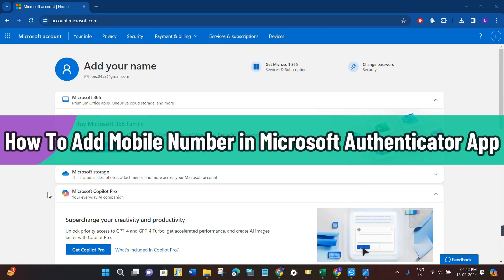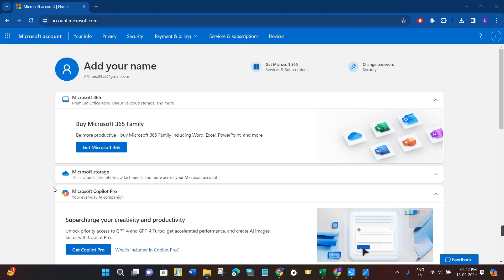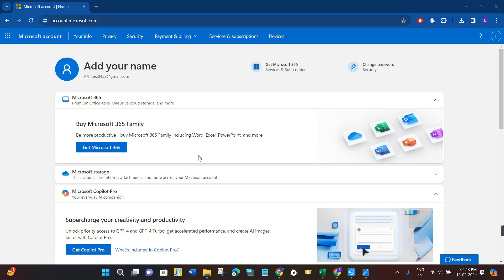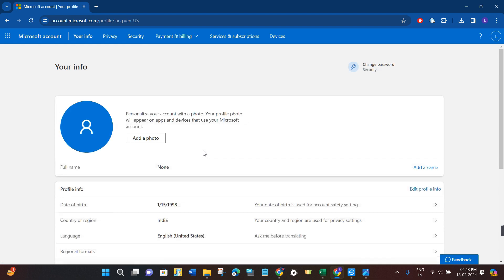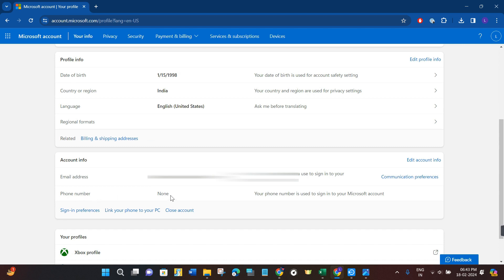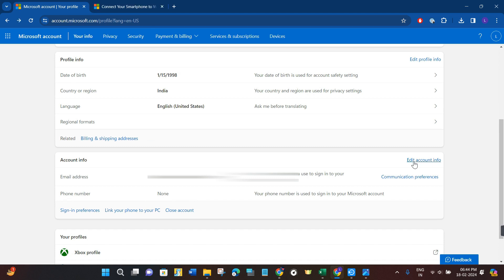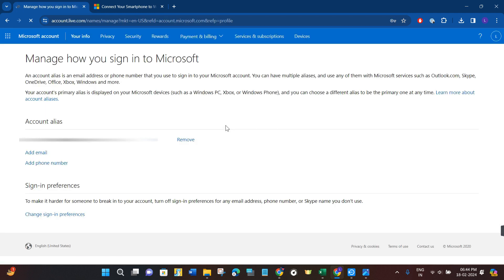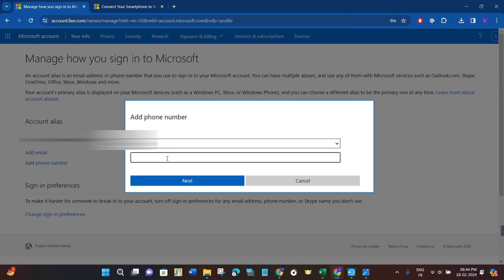How To Add Mobile Number in Microsoft Authenticator App (2025)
How To Add Mobile Number in Microsoft Authenticator App